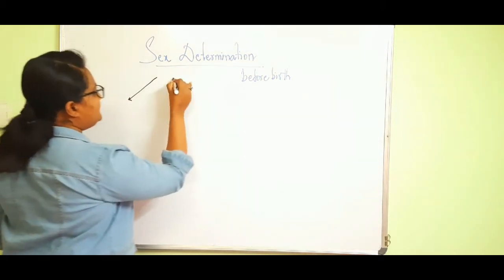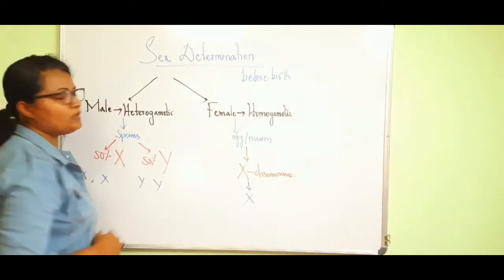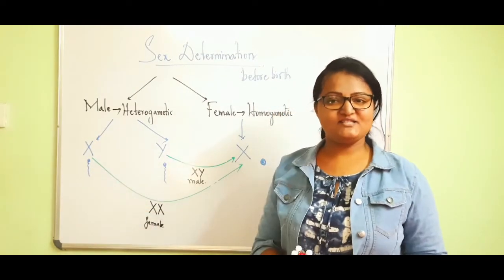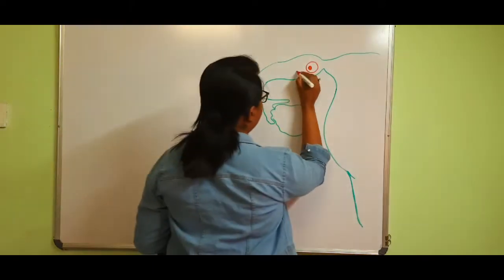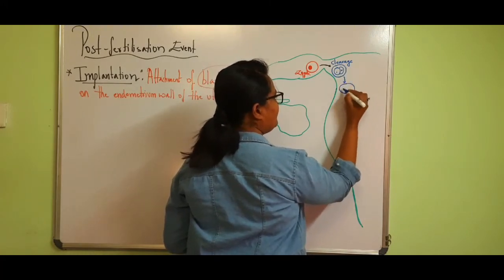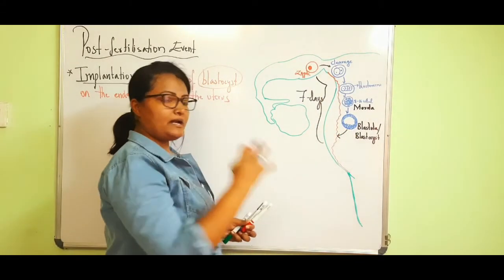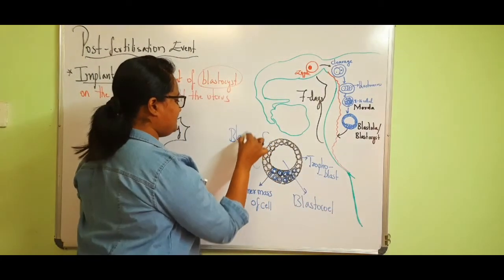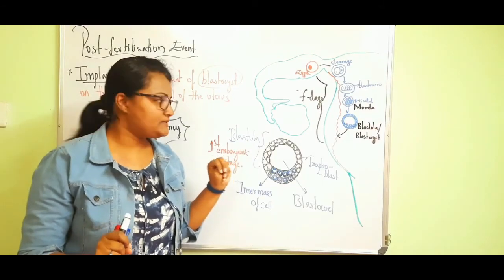Human Reproduction PART-12#